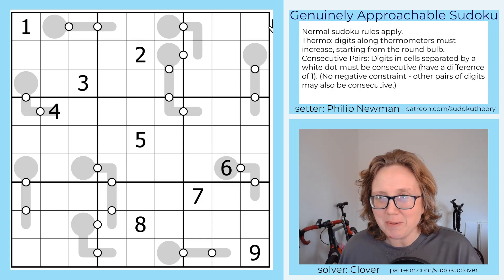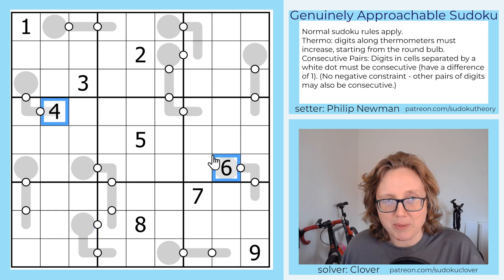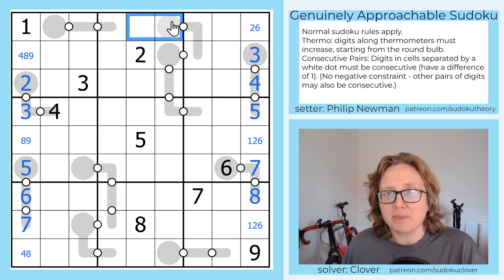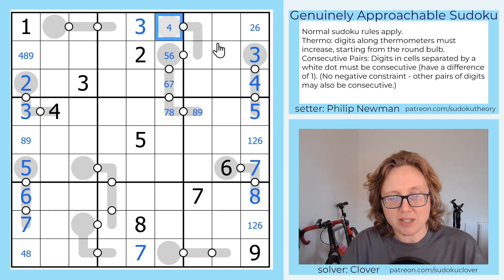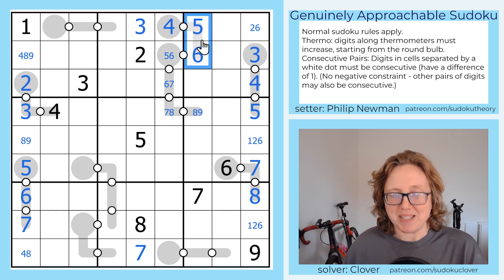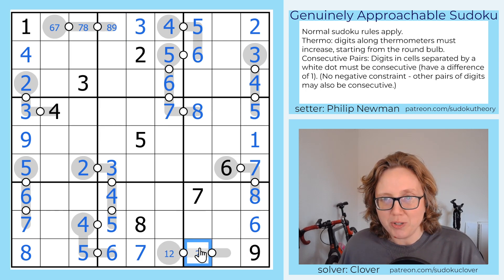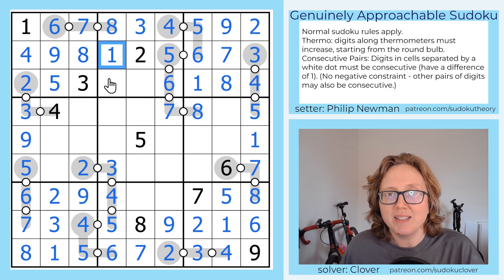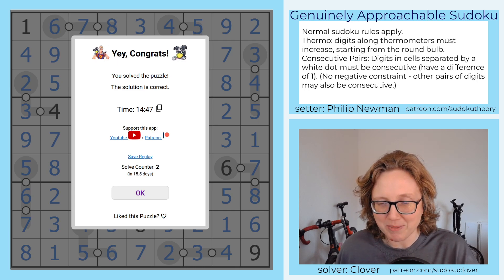GAS Sudoku Walkthrough - Hot Cakes by Philip Newman (2024-02-12)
Clover solves Philip's sudoku "Hot Cakes", originally posted on February 22, 2024.

RULES:
Consecutive Pairs: Digits in cells separated by a white dot must be consecutive (have a difference of 1). (No negative constraint - other pairs of digits may also be consecutive.)

HAT TIMES:
8:00/16:00